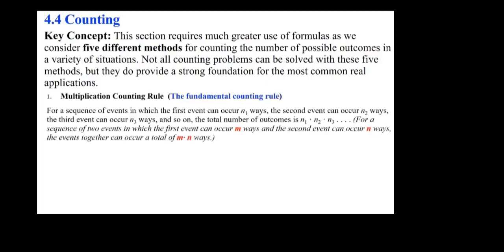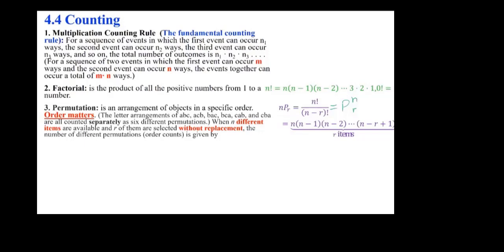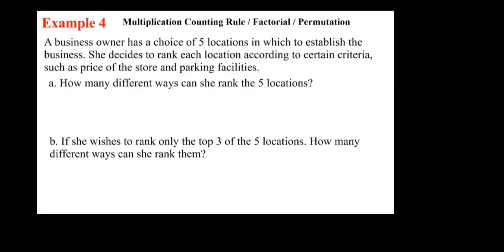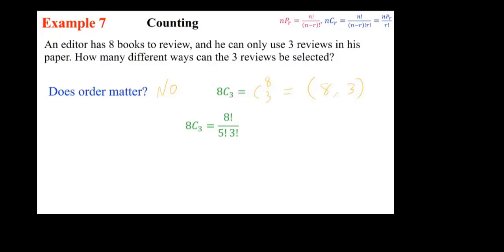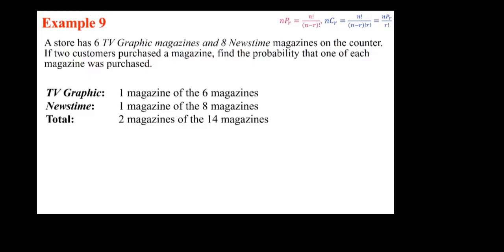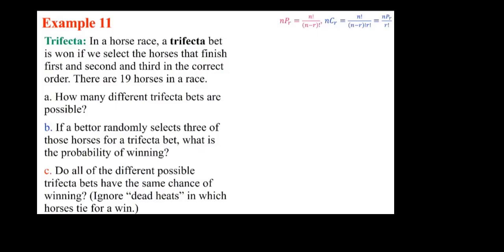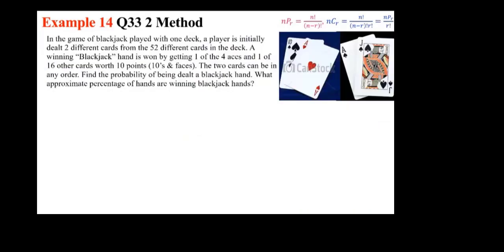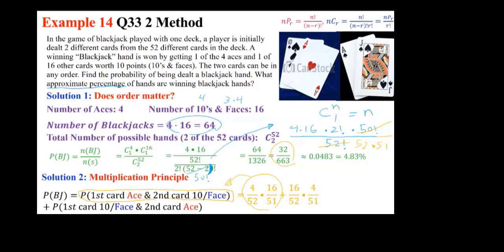Counting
Chapter 4: Probability
4. 4: Counting